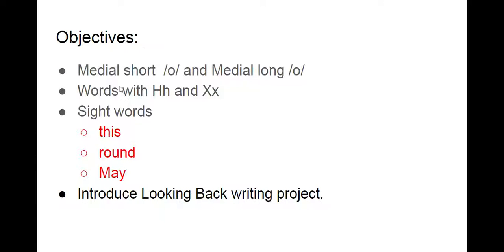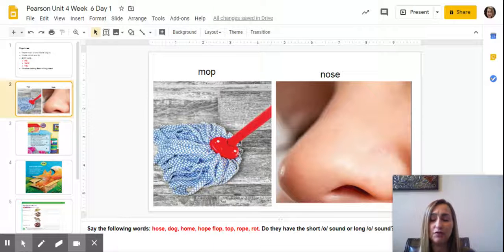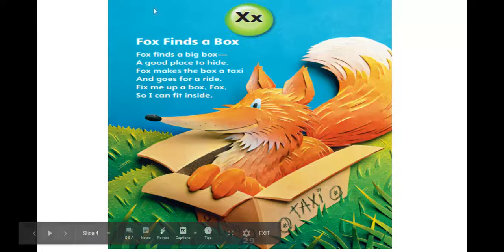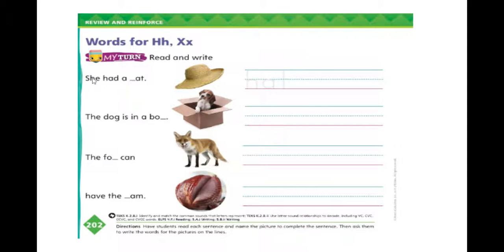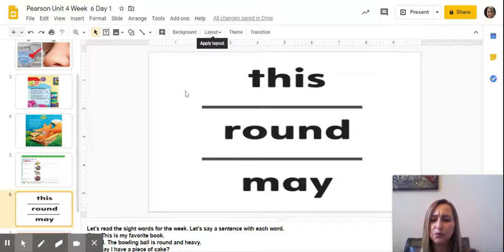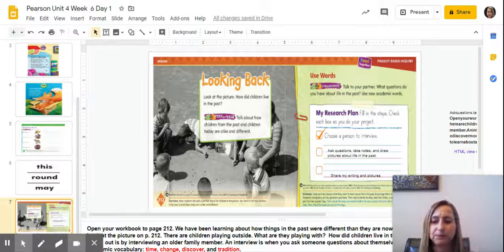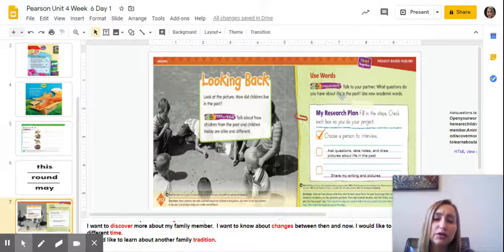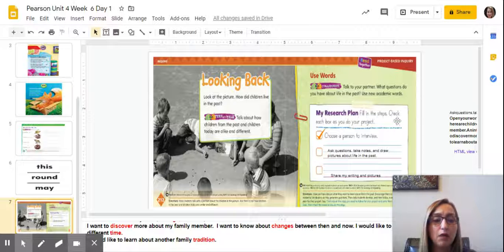Pearson Unit 4 Week 6 Day 1 - Google Slides